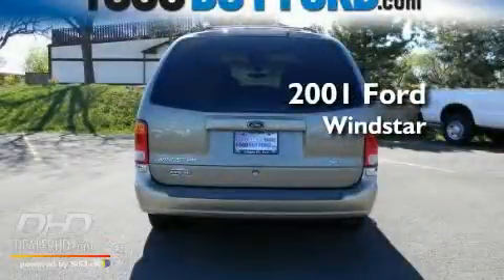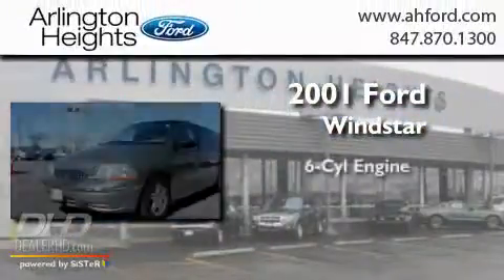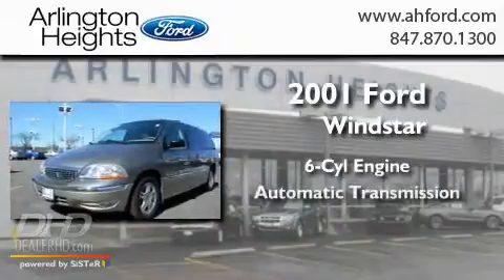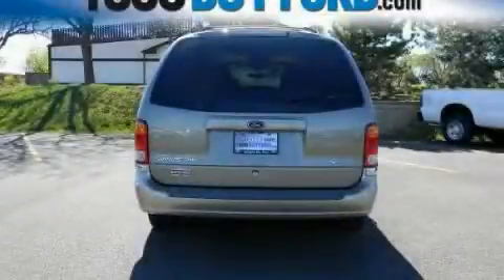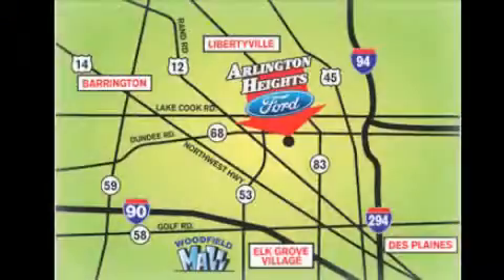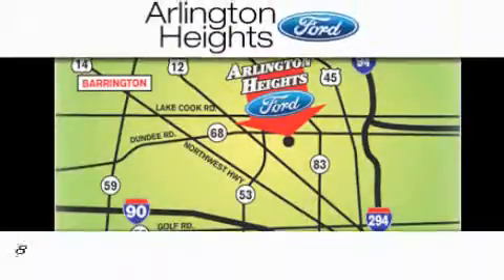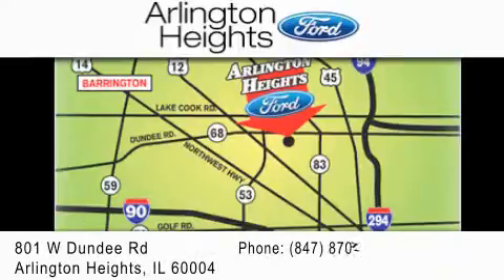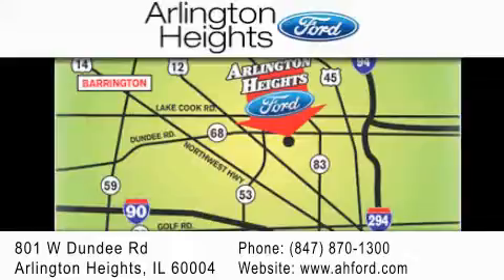2001 Ford Windstar Chicago IL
Year : 2001
 Make : Ford
 Model : Windstar
 Engine : V6
 Trans . : AUTO
 Exterior : Green
 Miles : 89,921
 Interior : Beige
 Stock : W13491

 801 W. Dundee Road Arlington Heights, IL 60004

 Preowned 2001 Ford Windstar Arlington Heights IL